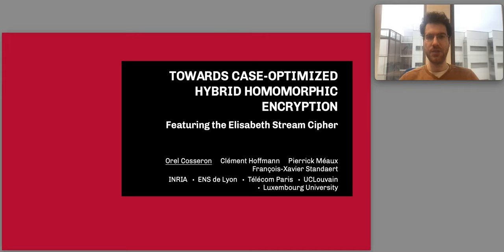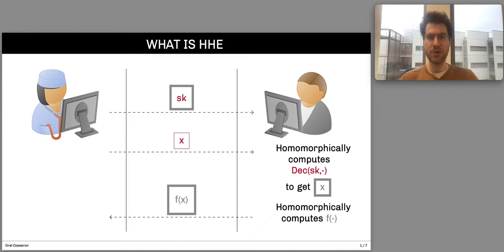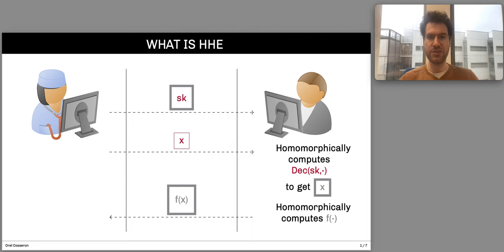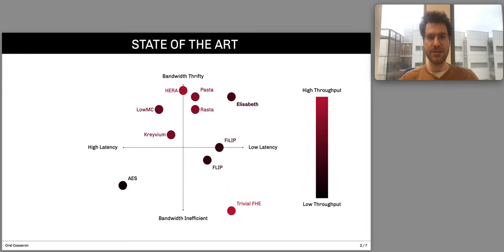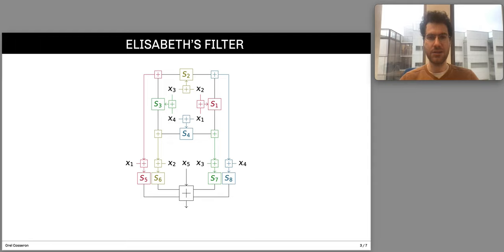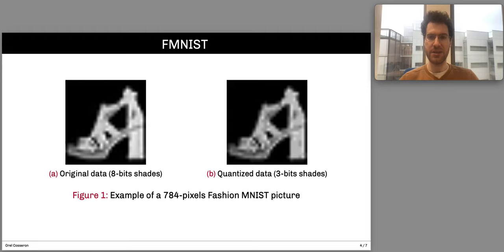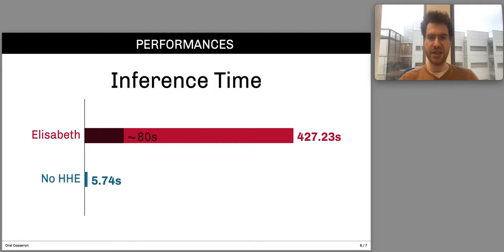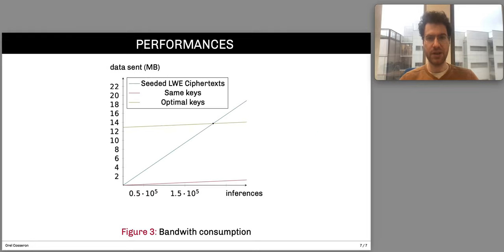Towards Case-Optimized Hybrid Homomorphic Encryption -Featuring the Elisabeth Stream Cipher-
Paper by Orel Cosseron, Clément Hoffmann, Pierrick Méaux, François-Xavier Standaert presented at Asiacrypt 2022